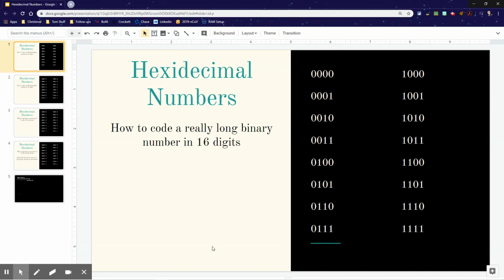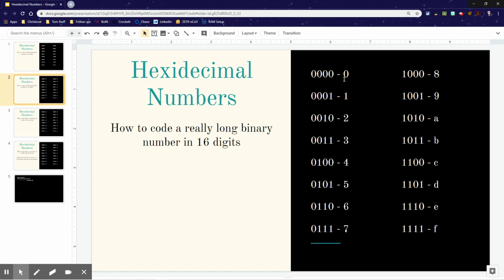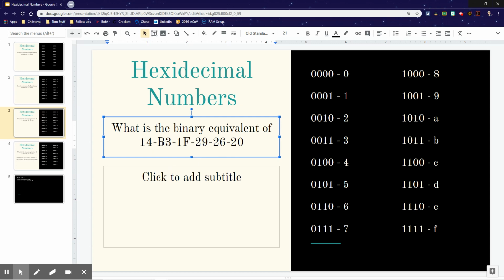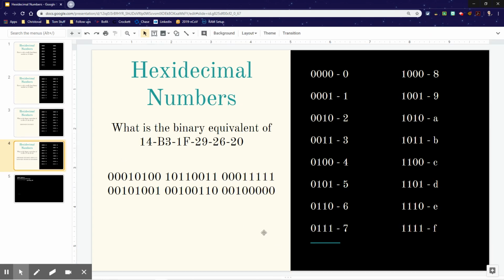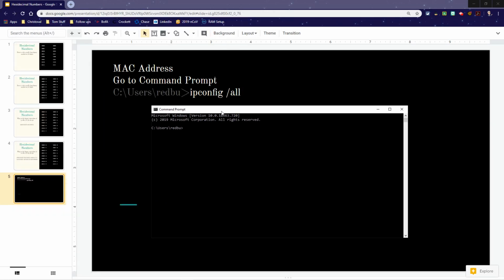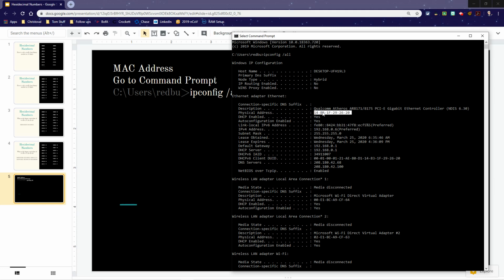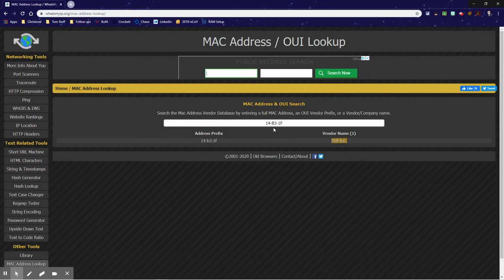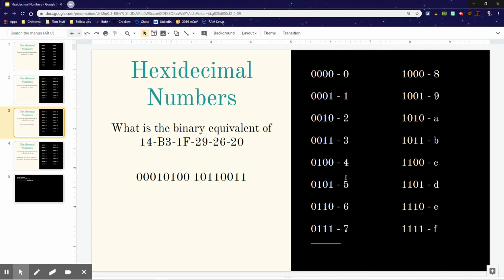Hexadecimal and MAC Addresses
A quick overview of hexadecimal numbers and MAC addresses